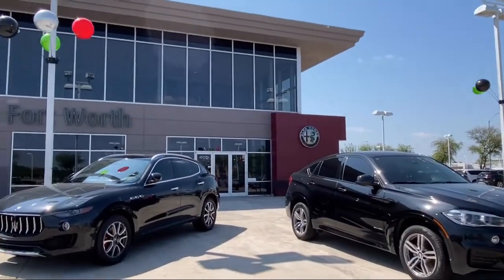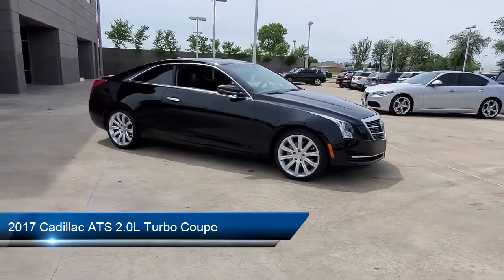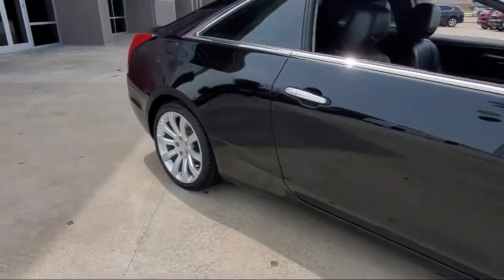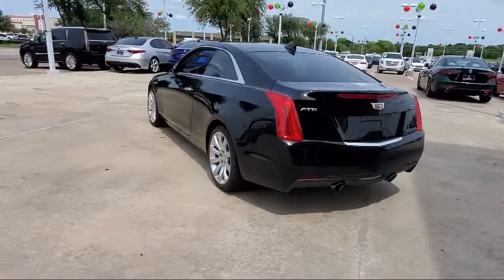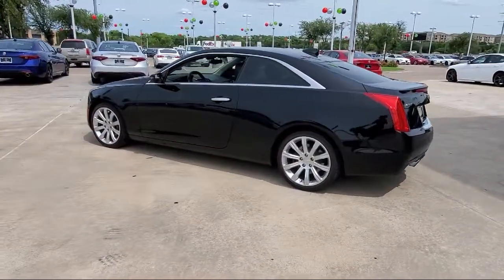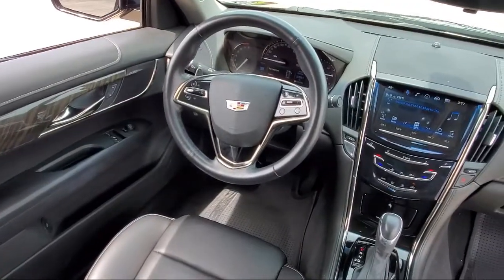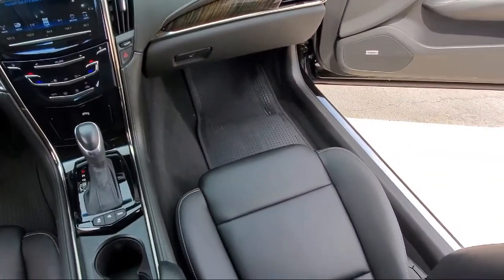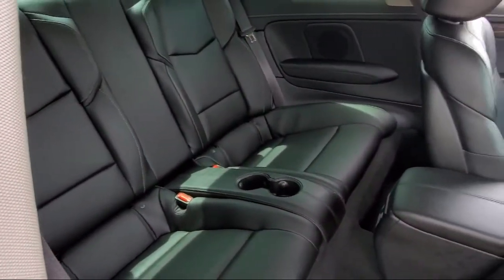2017 Cadillac ATS 2.0L Turbo Coupe Fort Worth Dallas Arlington Mansfield Plano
2017 Cadillac ATS 2.0L Turbo Coupe Stock Number: U150801 Vin:1G6AA1RX6H0150801.
400 W Loop 820 S